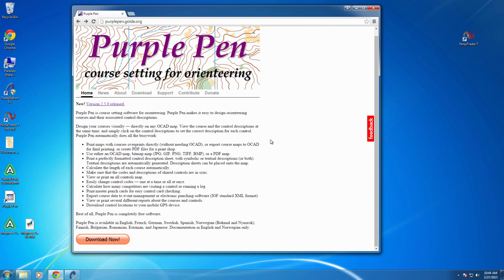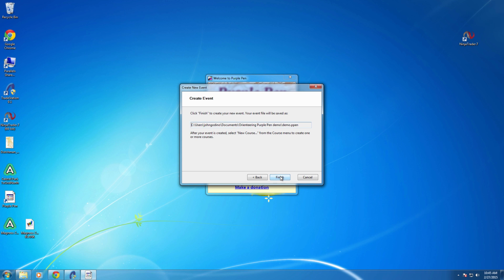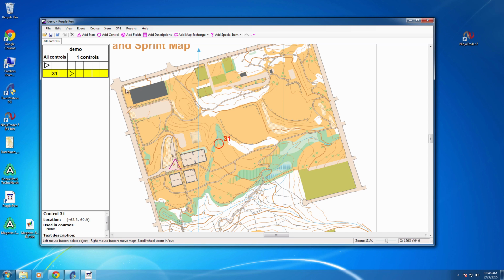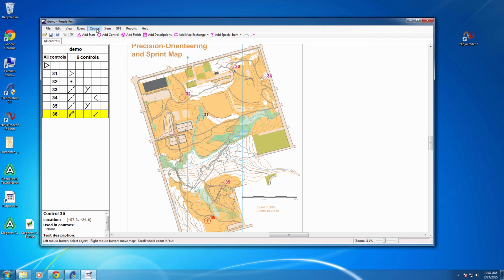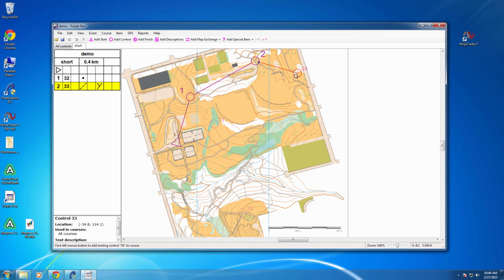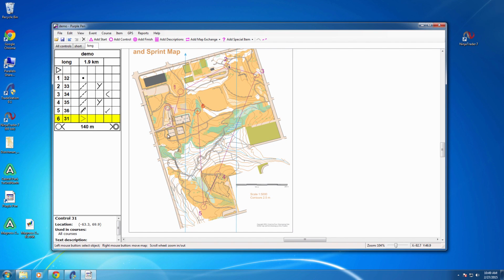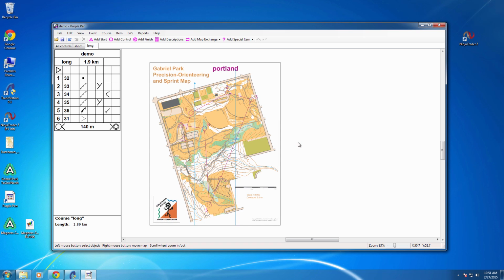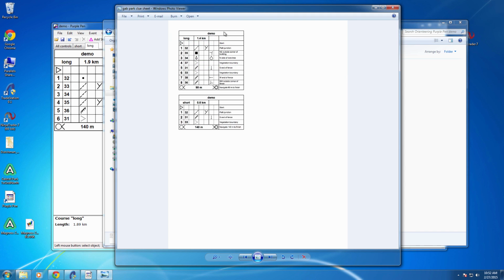Purple Pen Tutorial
Learn to use Purple Pen software to set an orienteering course.
An Ocad map file of your area is very nice to have as a base layer, but you can use an air photo or other graphic as well.

The software is available for free. If you find it useful, please consider a donation to the developer.

To get started, you ideally need an Ocad file as an underlying base map.
Type in the title of your event, and then choose the Ocad file you want to use.
Select the default on the next few screens by tapping enter, and you are ready to get started.

Step1: Add all of the controls for your entire event at one time.
For example, say you want to have 3 courses: beginner, intermediate and advanced.
You want to set 30 different control points, and use them on all different courses.

The first thing to do in purple pen is to set all 30 control points, and give them proper descriptions.

Then, you create each course individually and select the controls you want to use for the course.

To make your map a little more beautiful, it's easy to add text and image files via the Item -- Add Special Item -- Text or Image.
This lets you add any additional text, titles, or perhaps the logo of your club or other graphic you want to have on your map.
It's much easier to do this in purple pen then it is in Ocad!

The last step is to create PDF files of your maps and control descriptions.
For best quality printing, save them onto a USB thumb drive and take them to your local Fedex store and use a quality color laser printer.